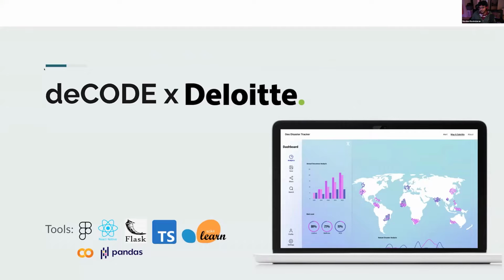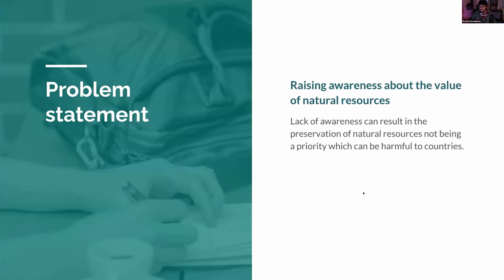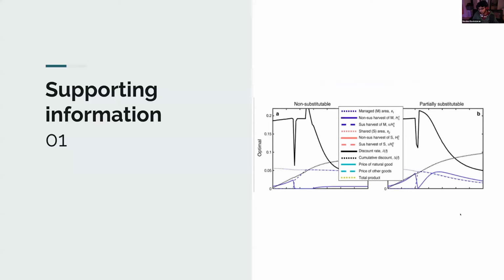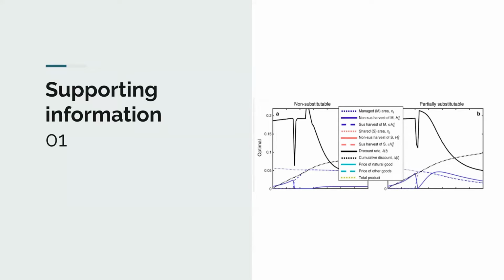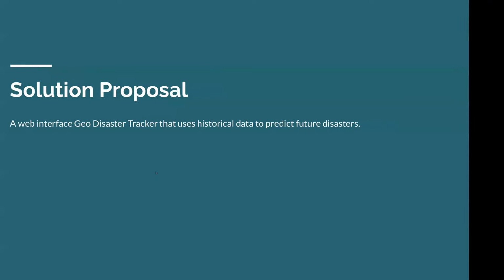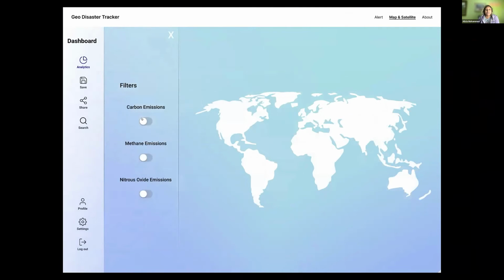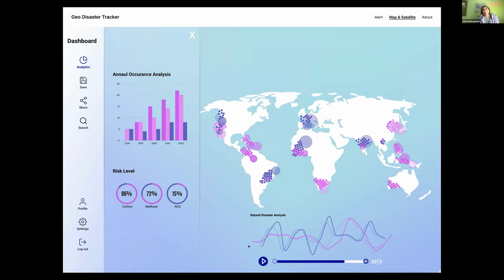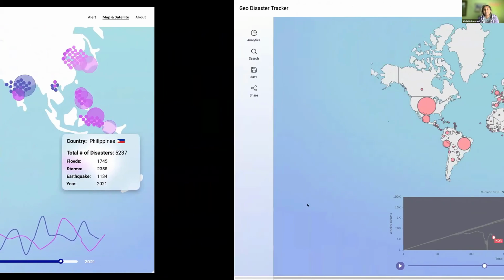Deloitte Team A - Demo Presentations at deCODE Hackathon Fall 2021